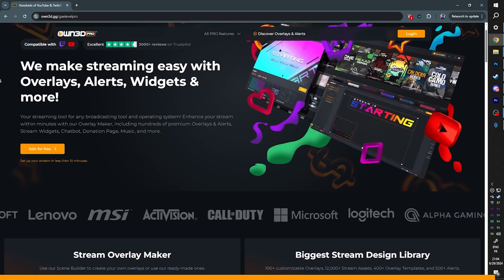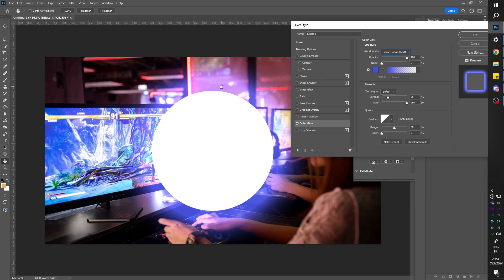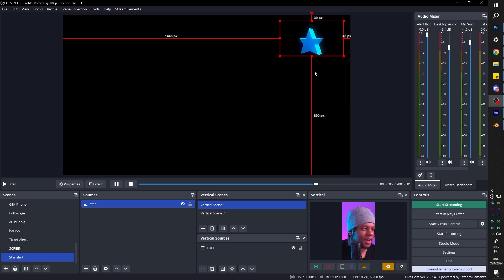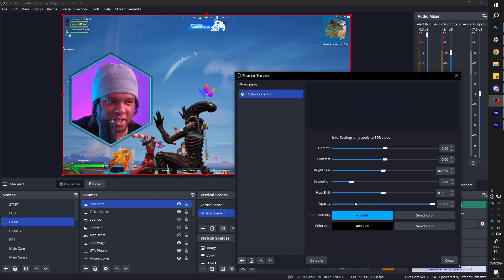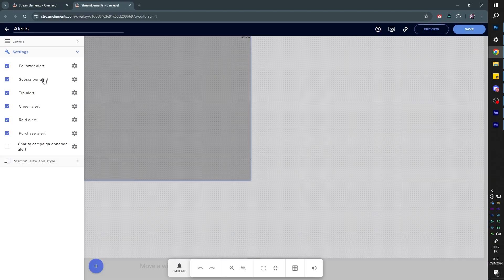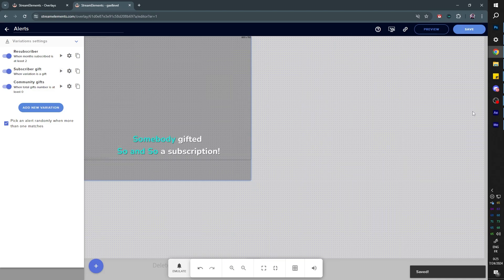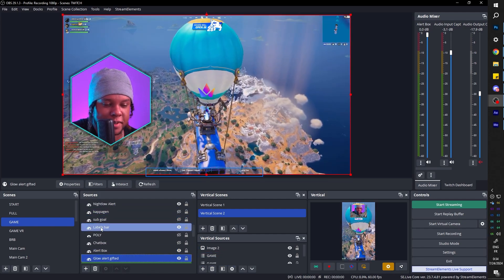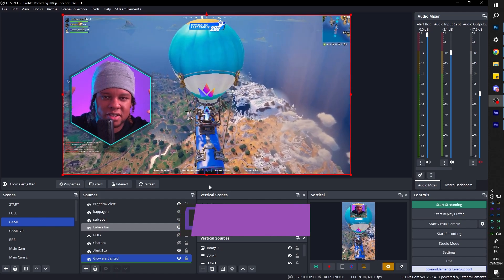OBS Studio Blending Modes Tutorial & FREE Stream Alert Download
Free Alert download to try out the OBS blending mode options. Check out the overlay scene builder on OWN3D PRO (ad) Customize your Stream with OWN3D